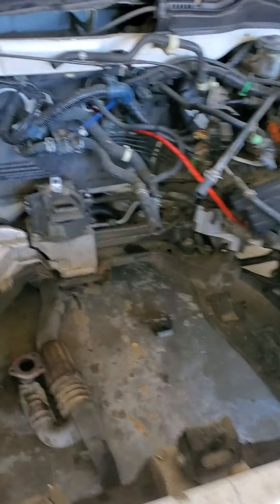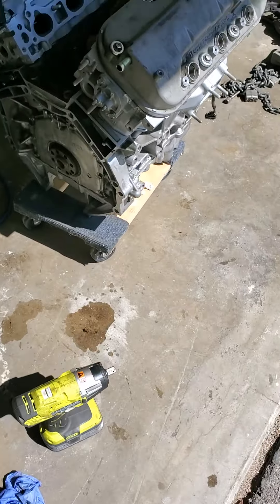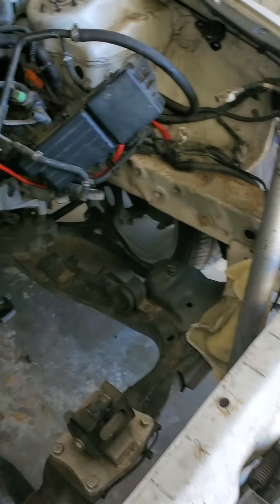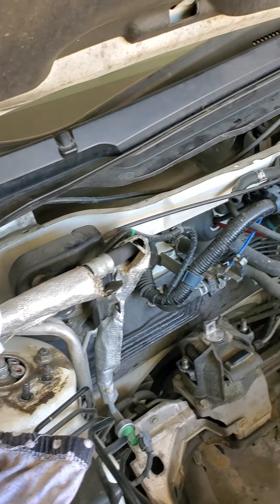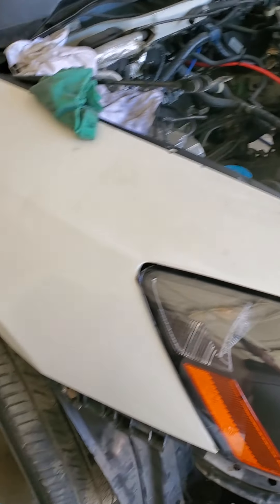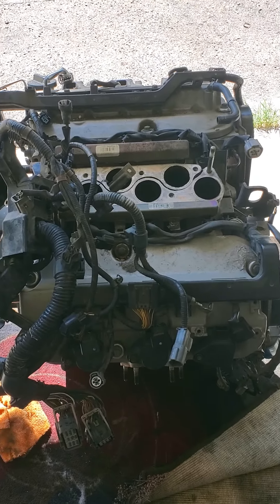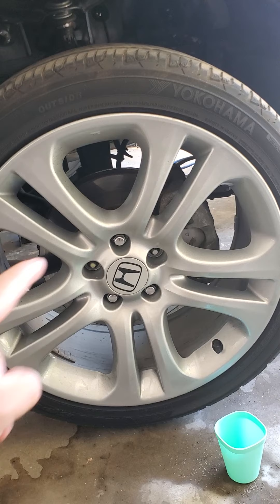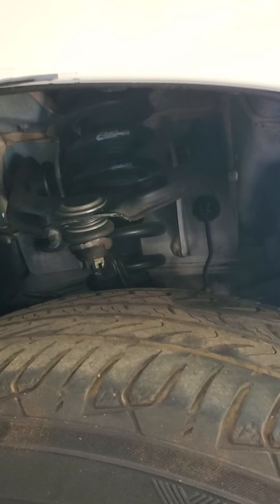Honda accord 2005 J35a6 swap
J35a6 swap